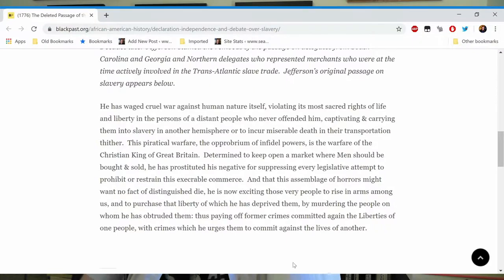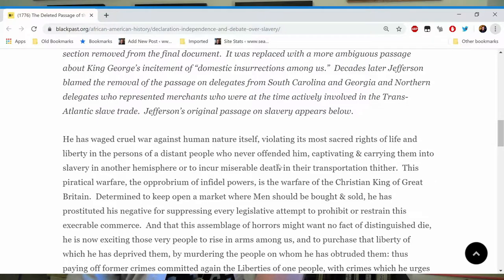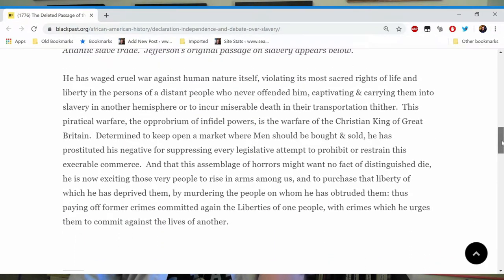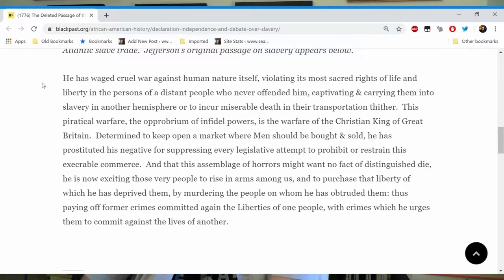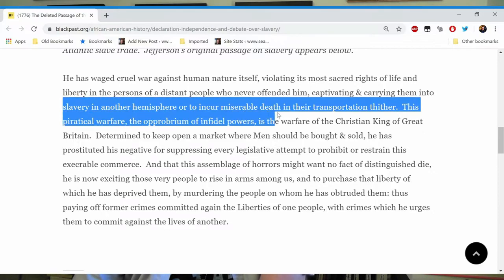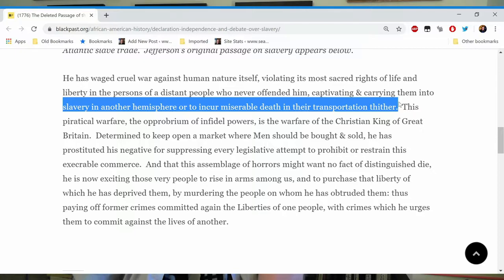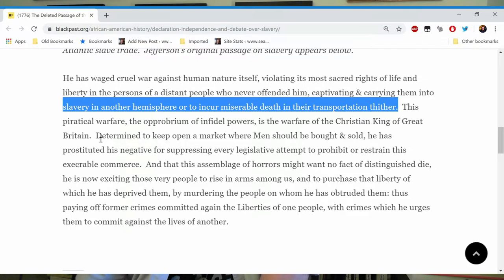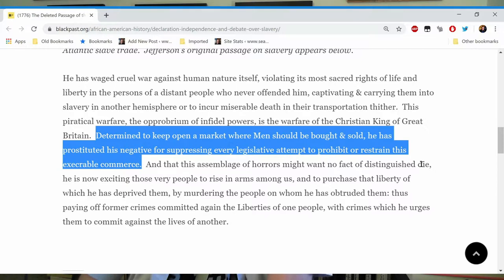American Revolution 3: The Declaration and Slavery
The Declaration of Independence does not mention slavery directly. That's not an accident! In this video, we examine the very telling paragraph that was left out of the Declaration, blaming King George III for the slave trade, and why this passage was left on the cutting room floor.